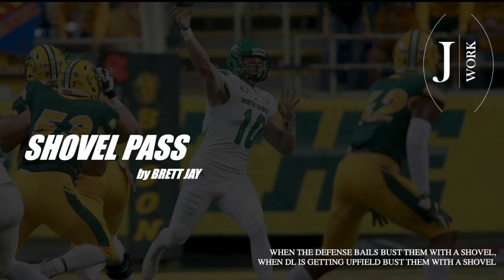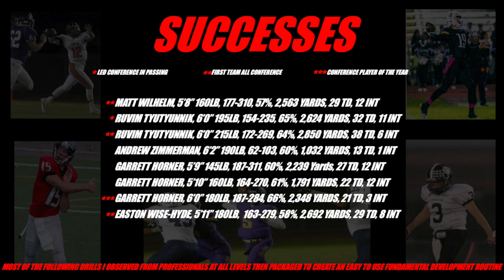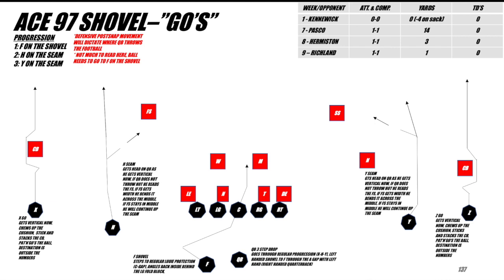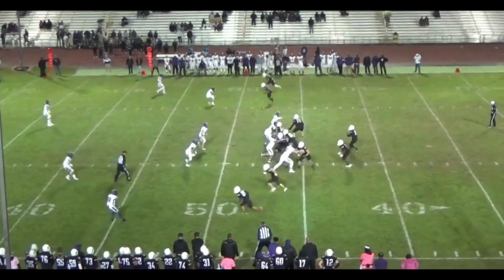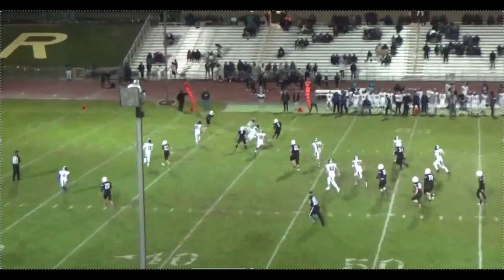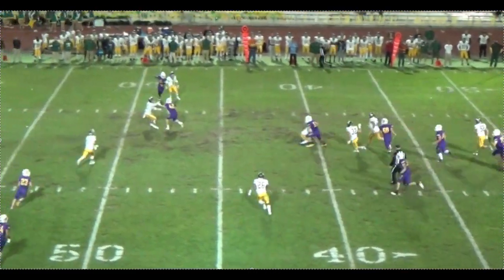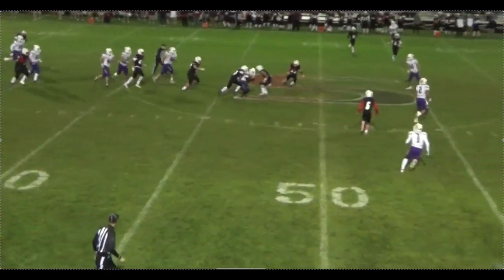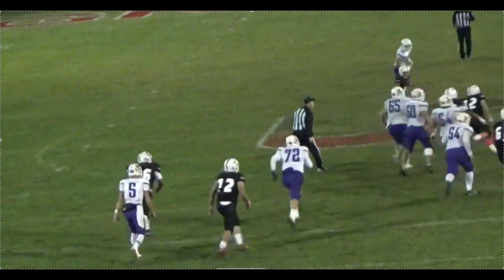97 Shovel Pass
Love this play.  It is a great compliment to the vertical pass game.  We are a heavy drop back team, so defensive line like to give us their best pass rush upfield.  So over the course of the game we will hit them with a shovel.

The best time to rep this is when you are seeing a soft Cover 4 with an aggressive DL rush.  The void between the DL and DB's is massive.  Usually that leaves the defense with a couple defenders and about 30 yards to work.

We like to fold block on the 1 technique unless they are bringing pressure.  QB does a 1 or 3 step drop depending on the pressure.  The running back pass protects on the edge, shows his hands, then slides in behind the fold block.

This play never looks the same, but it is highly effective in certain situations and keeps the defense honest.